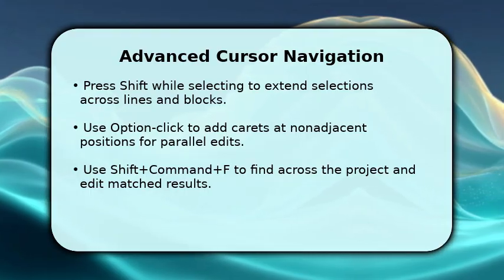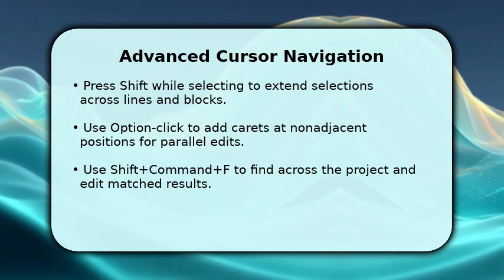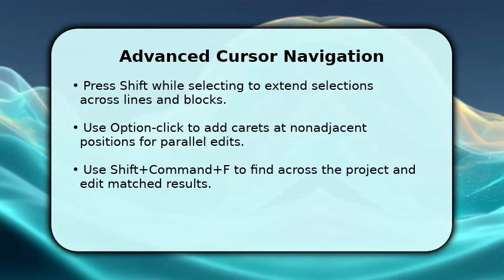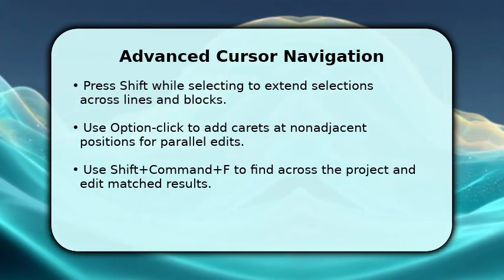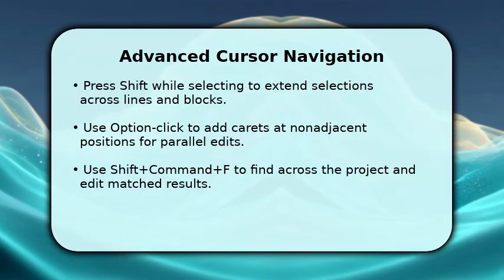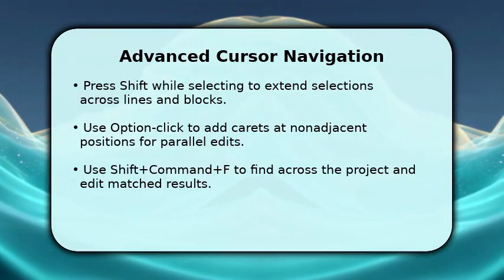How to Use Cursor with Xcode - Full Guide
How to Use Cursor with Xcode - Full Guide | 🔒 Surfshark VPN Deal — Stay private and secure. $1.99/mo + 3 Months Free ▸

Dive into the world of Xcode and learn how to effectively use cursors for precise code editing. This comprehensive guide covers essential cursor techniques, shortcut keys, and best practices tailored specifically for iOS development with Swift.

Xcode,